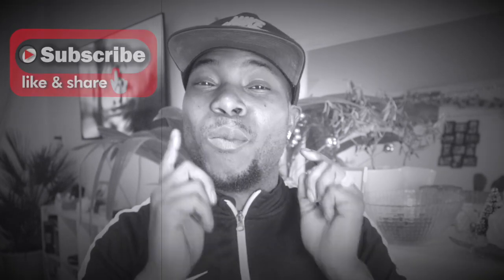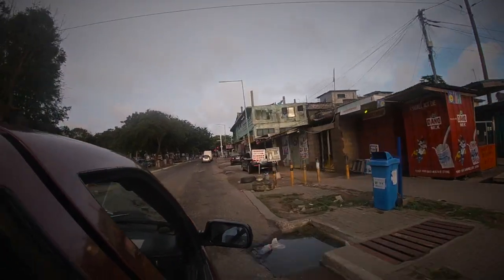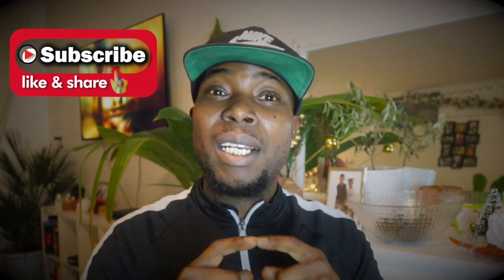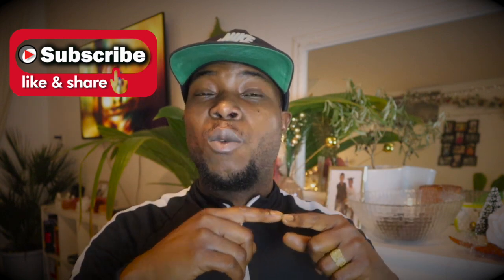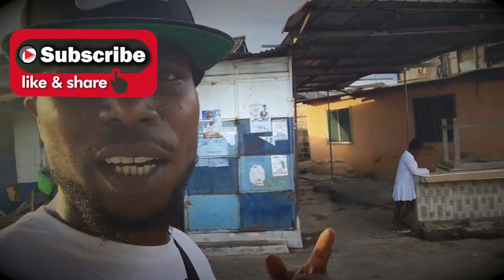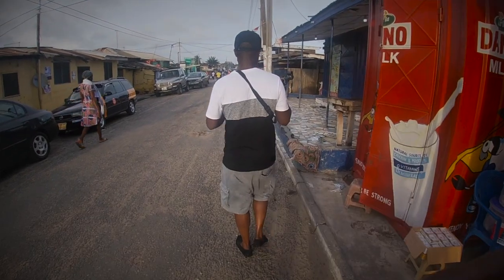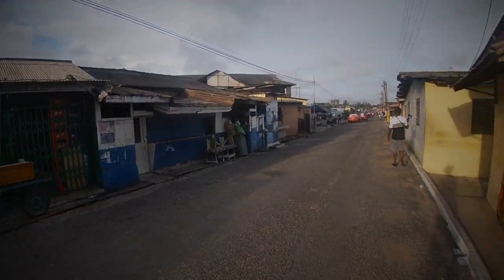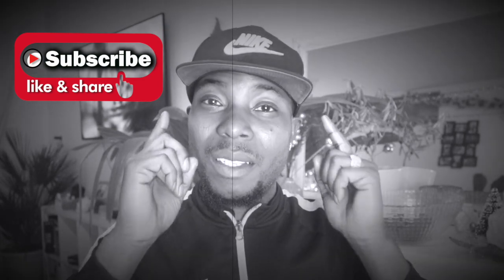They Warned Us But We Did It Anyway And Barely Came Out A Life! Ghana, Accra Slums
They Warned us about the Accra slums but we did it any way! Ever Wondered How the Accra Slums look like? In This Video i'm visiting one of the biggest slums in Ghana, Accra.  - Diaspora Visiting The Slums in Accra Ghana

Ready to travel to Africa?

I want to tell you guys and girls I appreciate you being here it really motivates me to keep on growing and making new video’s.
I am Living in the Netherlands and born in the Caribbean. I want to take everyone into this journey to the motherland Africa.
Let’s keep the community positive!

Canon Camera

Living my best life in Ghana movie:
Coming to Africa

Okomfo Anokye book.

gf.me/u/ytip99

=-=-=- scan for good hotel deals in Africa =—=-=-

TubeBuddy:

Are you a business owner and looking for a way to boost up your revenue? I can recommend you this email software, Why because its cheap and it have everything you need to build a succes campagne and do your email marketing. You can build Landingspages en let it run automatically with the autoresponders.